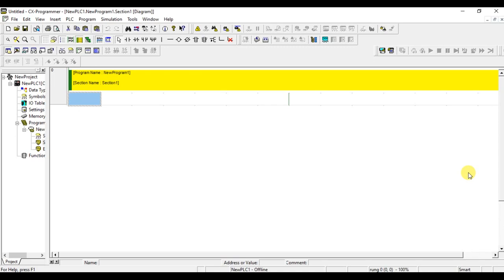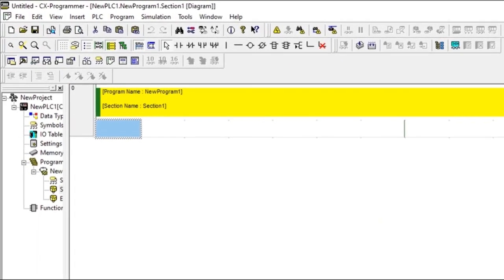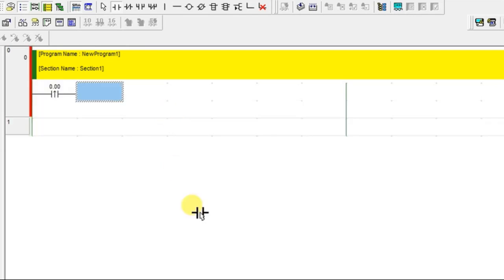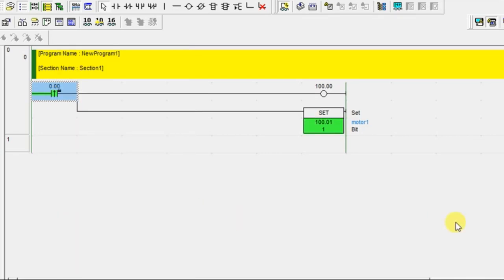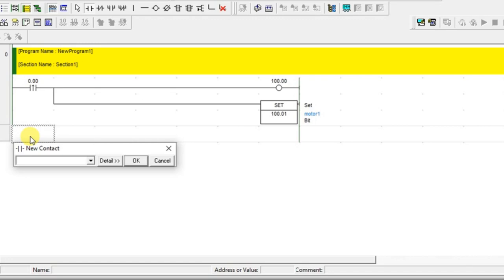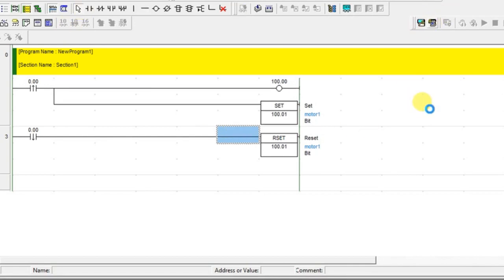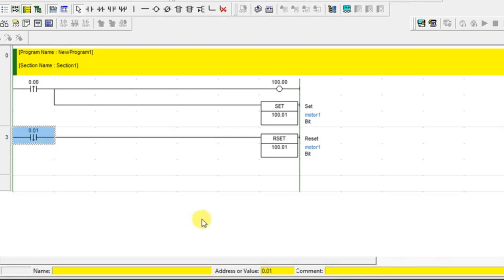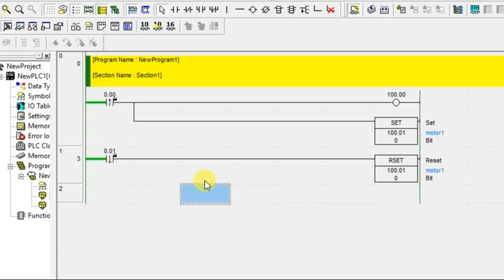24 Rising Edge and Falling Edge in Omron PLC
24 Rising Edge and Falling Edge in Omron PLC